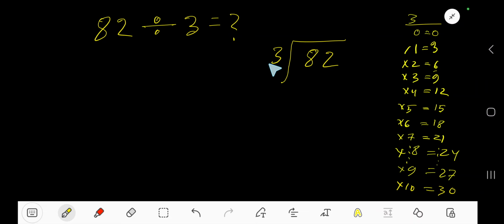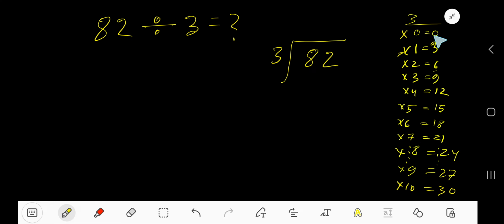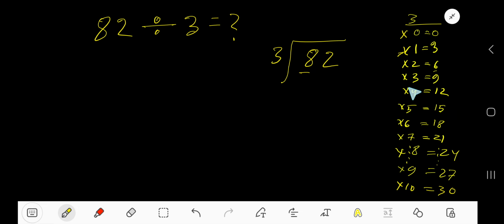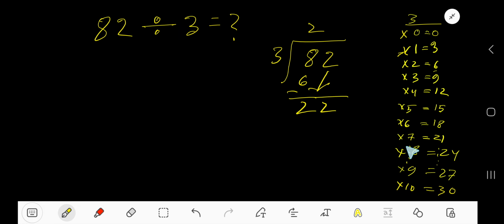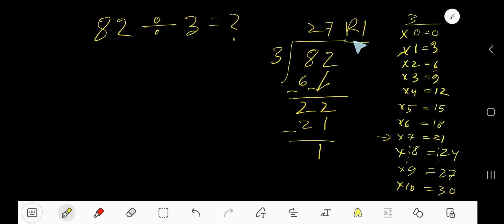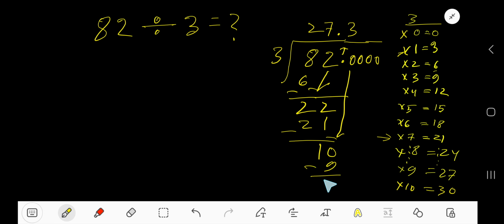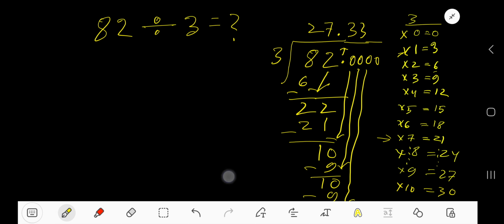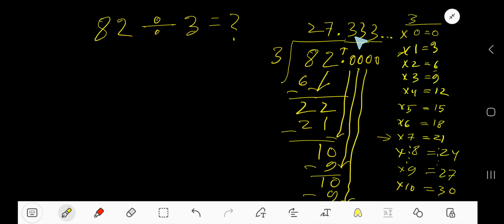82 Divided by 3 ||How do you divide 82 by 3 step by step?||Long Division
82 Divided by 3 ||82 ÷ 3 ||How do you divide 82 by 3 step by step?||Long Division